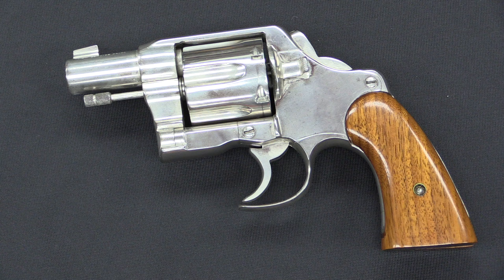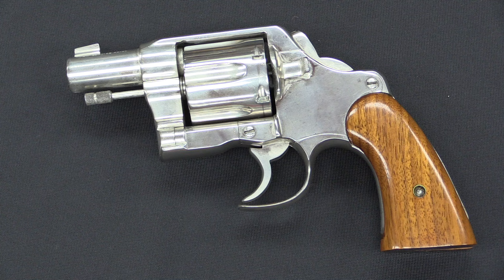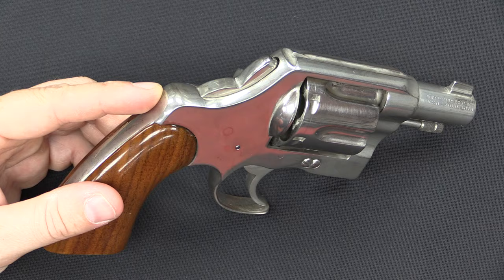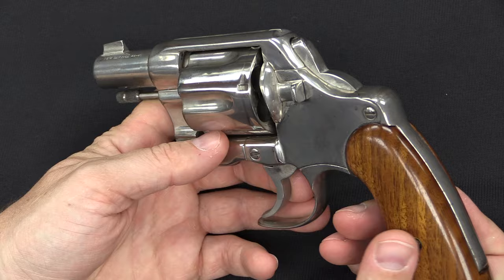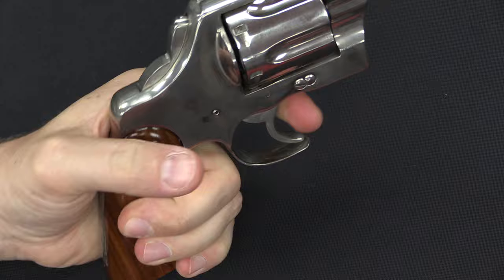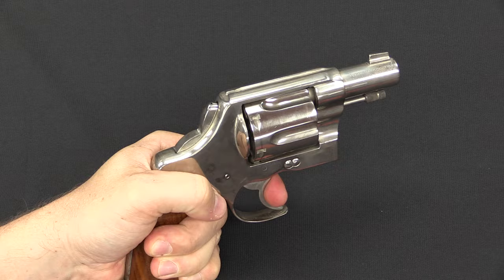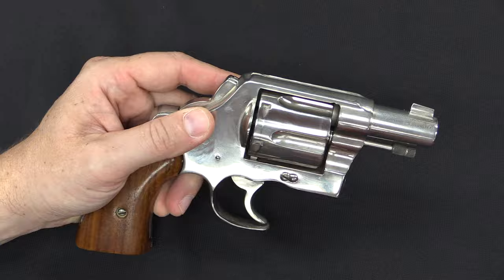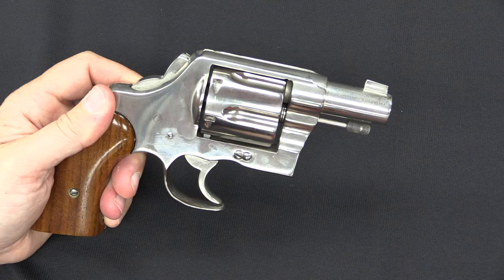The Fitz Special: Art of the Gunfighter, Circa 1926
John Henry Fitzgerald was not the first person to cut down a revolver barrel, nor the first person to bob the trigger guard or hammer. But he was the person who put all these modifications together as a package and popularized it as a self-defense piece. “Fitz” was a former NYPD police officer, very successful competitive and exhibition shooter, and a gunsmith and representative of the Colt company from 1918 until 1944. He made somewhere between 20 and 100 Fitz Specials as part of the Colt custom shop, and inspired many more to be made by other gunsmiths.

The Idea was to have a gun that would carry easily, and not get hung up on clothing. The shortened barrel, bobbed trigger guard, bobbed hammer, and bobbed ejector rod all served this purpose, with the trigger guard removal also easing use of the gun with gloves on. With the exception of the trigger guard, all of these ideas have become commonly accepted and available on revolvers designed for concealed carry. The trigger guard, of course, is a bridge too far in today’s more litigious and safety-minded society…

Forgotten Weapons
6281 N Oracle #36270